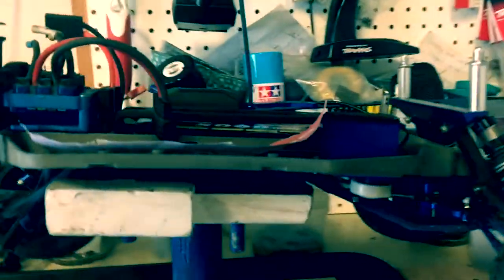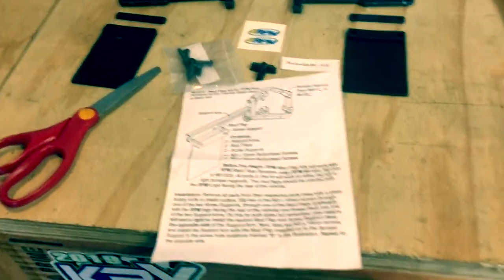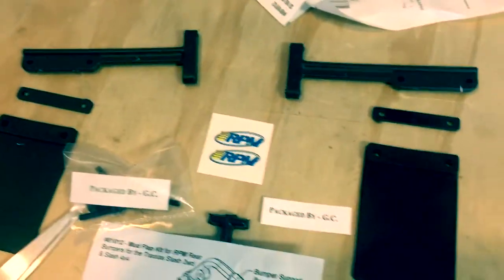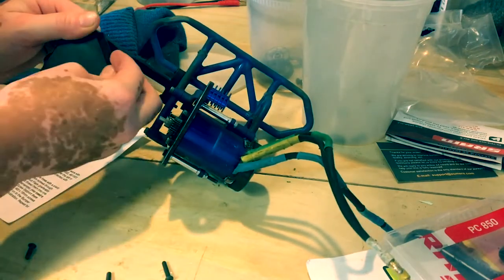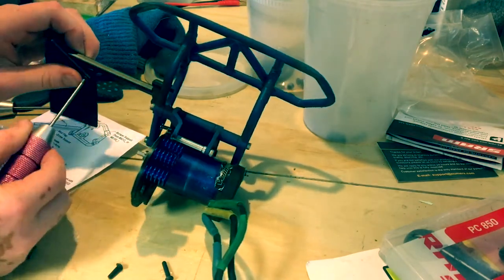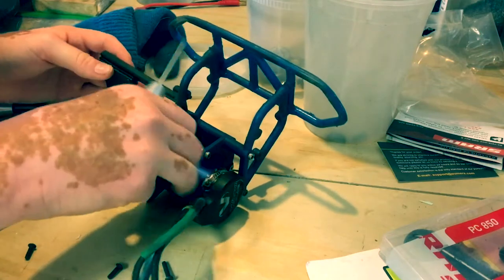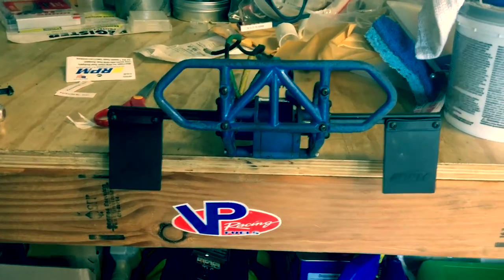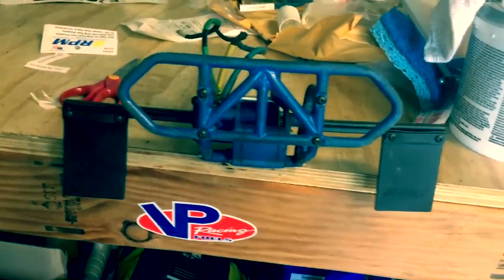Cleaning the go kart and traxxas slash mud flap installation and update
Just another day of cleaning the go kart and
Keeping it in good shape.

Song: Implosionatic